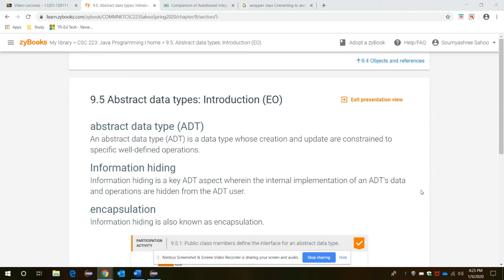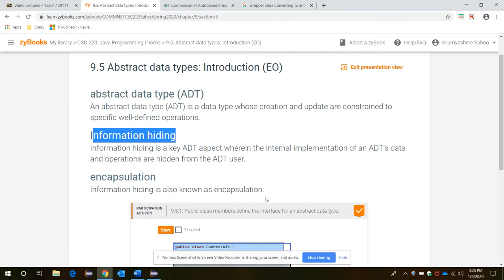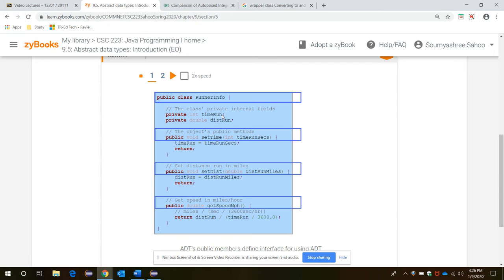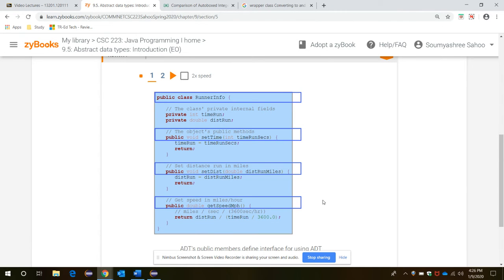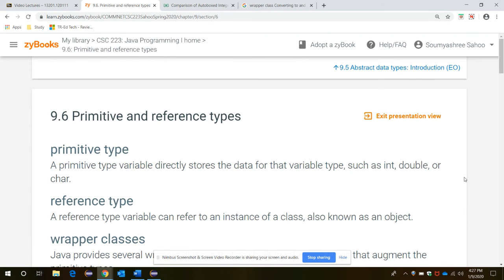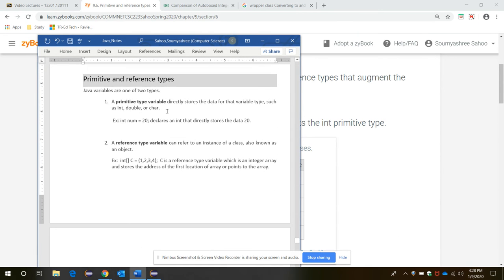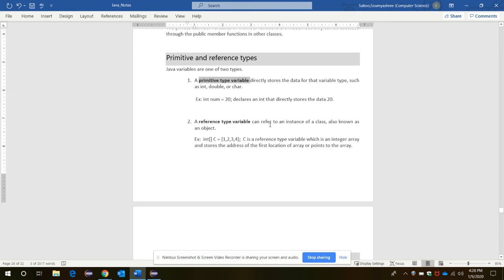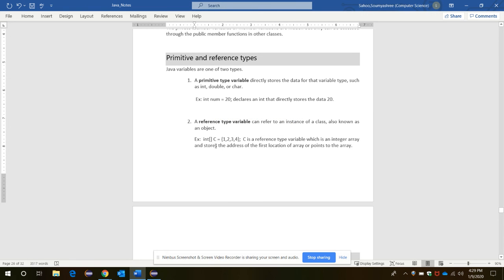Abstarct Datatypes ,Primitive ,Refernce types